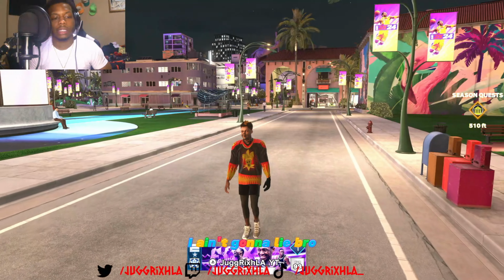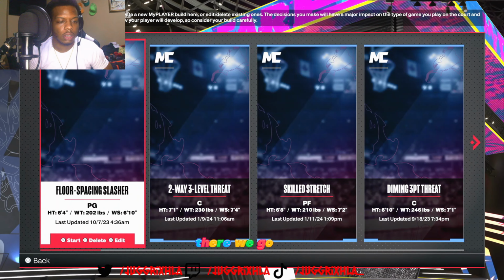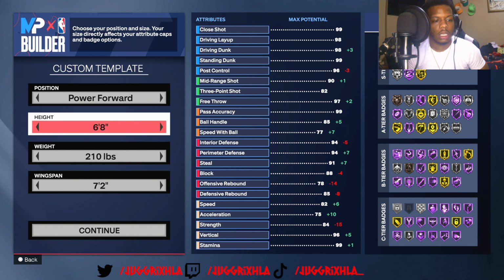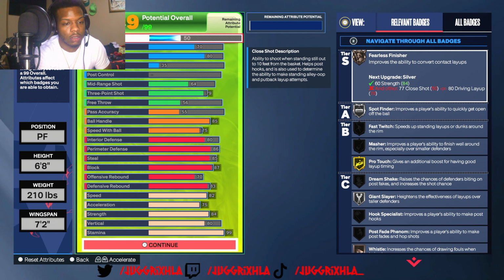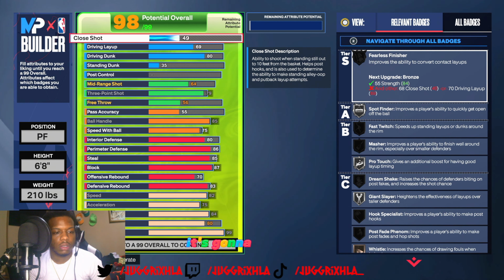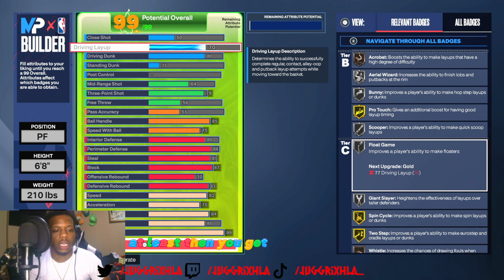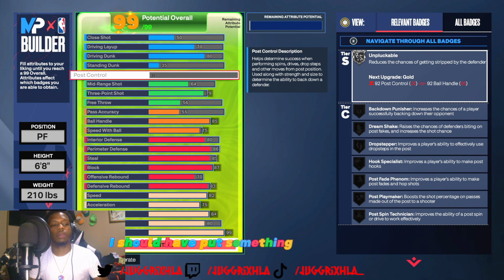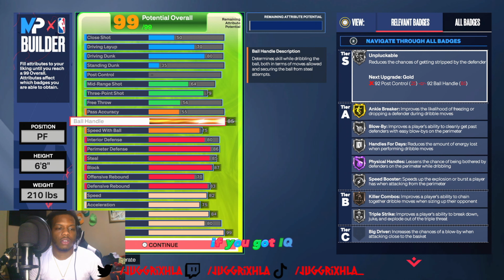the *NEW*MOST OVERPOWERED 6'8 LEBRON JAMES BUILD in NBA2K24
💢the *NEW*MOST OVERPOWERED 6'8 Skilled Stretch BUILD in NBA2K24😱

During NBA 2K21 I made videos on:
- BEST JUMPSHOT FOR SHOT CREATORS, STRETCH BIGS, SLASHERS, &amp;amp;amp; PLAYMAKERS.
- 99 OVERALL ONE DAY NBA 2K23